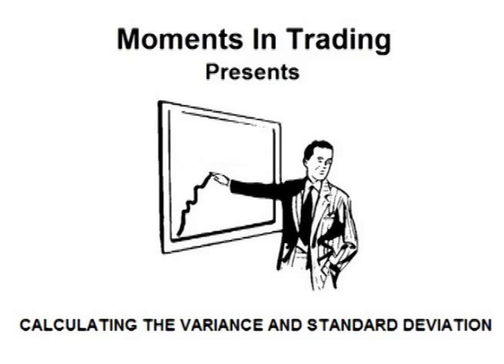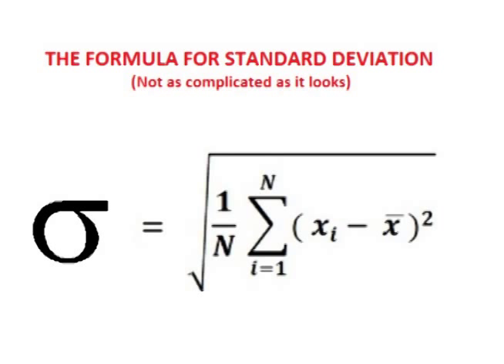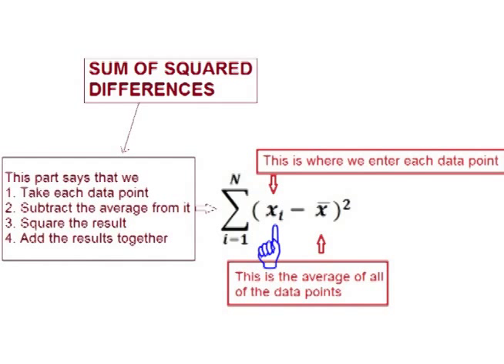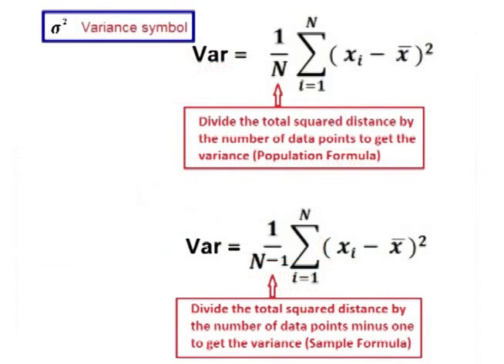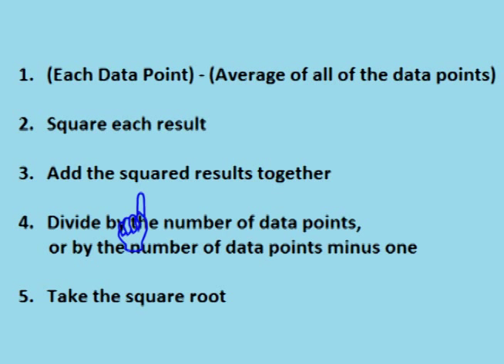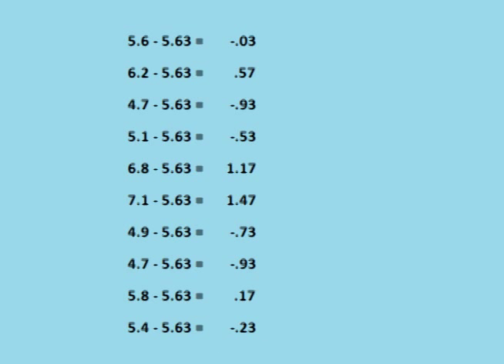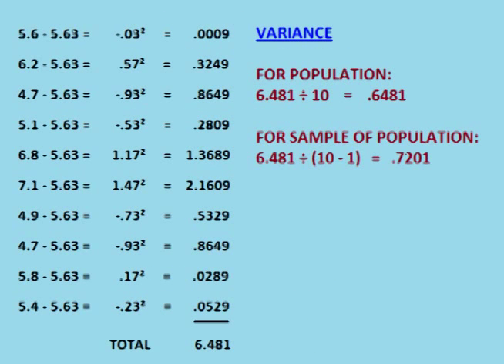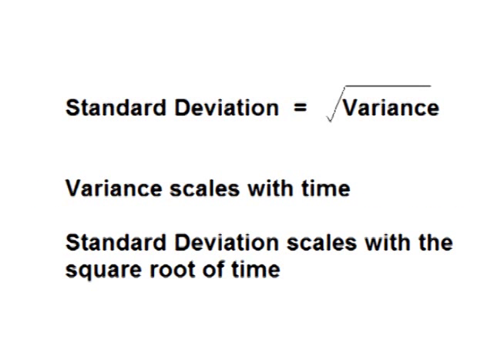Understanding Standard Deviation in Trading, Part 2: The Math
The final video after this will show how to find the standard deviation (historical volatility) of an asset step by step.

After this 3 video series on the Standard Deviation, we move on and use the Periodic Daily Returns and the Standard Deviation for overviews on Asset Correlations and Monté Carlo Simulations